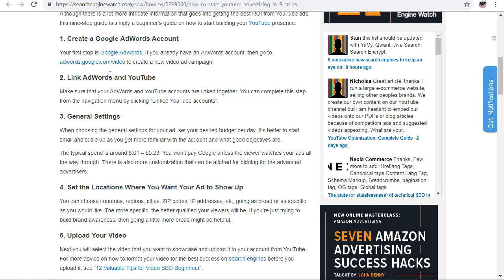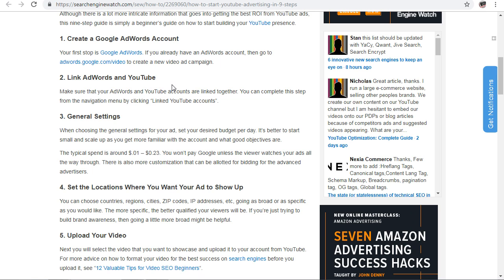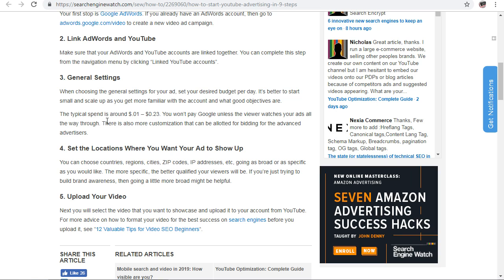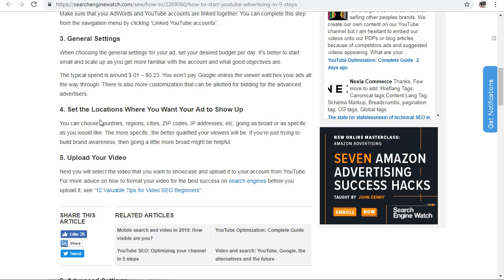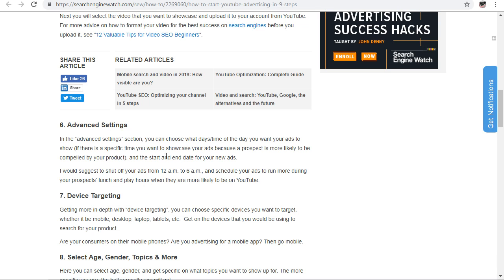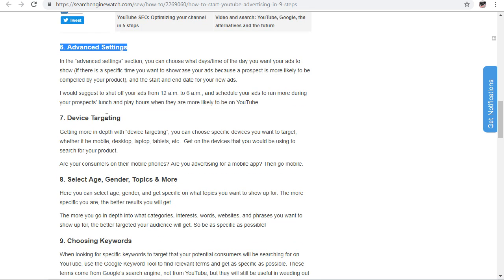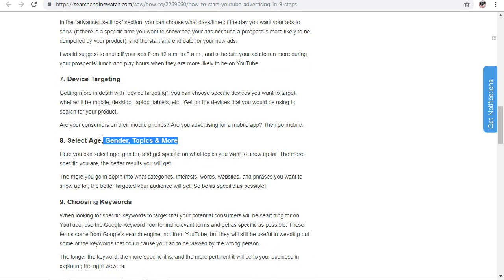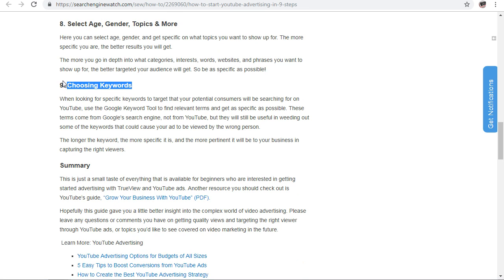How to Advertise on YouTube - 9 Steps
What is YouTube Advertising?
YouTube advertising, done through Google Ads, is a way of advertising your video content on YouTube or in search results so you can maximize your user reach. This could be your video playing before a user views another’s video or showing up in YouTube search results for people to watch in full.
Types of YouTube Ads
There are six types of YouTube ads:

1.) TrueView ads
2.) Non-skippable instream ads
3.) Bumper instream ads
5.) Overlay ads
6.) Display ads
Before you begin creating your first campaign, it’s important to understand each YouTube ad type. That way, you can tailor your ad for the format you plan on using.
TrueView ads give viewers the most control over the advertisements they see. Because of this, Google reports that eight out of ten viewers prefer TrueView to other in-stream video ad formats.

But TrueView ads are great for businesses too.

Advertisers only pay for TrueView ads when users watch for at least 30 seconds, watch an entire short video, or interact with an ad in some way, such as clicking on a call-to-action.
And because viewers can select the ads they want to watch and skip the ads they don’t, advertisers save money while also reaching a more interested audience.

YouTube states that the maximum length a TrueView video ad can be is 6 minutes and the minimum is 12 seconds.

Now, there are two main types of TrueView ads: in-stream ads and discovery ads. Let’s take a closer look at each of them.

TrueView Instream Ads
TrueView in-stream ads play before a viewer’s chosen video.

The image below features a TrueView in-stream ad from Unbounce:
In-stream ads also feature a small countdown timer and a link to the advertised site in the bottom left of the screen.

What’s more, TrueView in-stream ads have a companion banner ad that’s displayed in the right-hand sidebar above the suggested videos list.
Marketers are able to customize TrueView in-stream ads with calls-to-action and text overlays.
TrueView Discovery Ads:
TrueView Discovery ads appear within the Youtube search results and in the right-hand sidebar of watch pages above the suggested videos list.

The ads consist of an image thumbnail and up to three lines of text. Clicking on discovery ads will take users to the YouTube watch page or relevant channel page to view the video.
How to Start YouTube Advertising in 9 Steps
Create a Google AdWords Account. Your first stop is Google AdWords. ...
Link AdWords and YouTube. Make sure that your AdWords and YouTube accounts are linked together. ...
General Settings. ...
Set the Locations Where You Want Your Ad to Show Up. ...
Upload Your Video. ...
Advanced Settings. ...
Device Targeting. ...
Select Age, Gender, Topics & More.

10 Easy Steps to Create a YouTube Ad Campaign Using Google
YouTube Advertising: A How-to Guide for Marketers
How to Launch & Optimize a YouTube Video Advertising Campaign
Step-by-Step Checklist For a Successful YouTube Ad Campaign
How To Advertise On YouTube: A Step-By-Step Guide
Set up Your Google AdWords Campaign in 9 Steps
YouTube Ads for Beginners: How to Successfully Advertise on YouTube